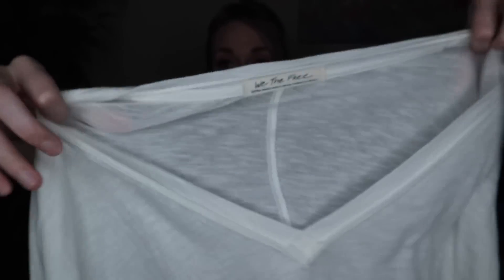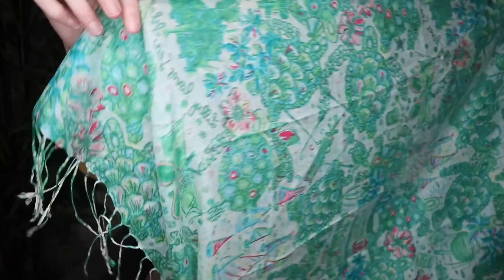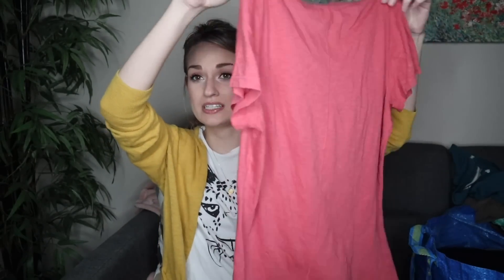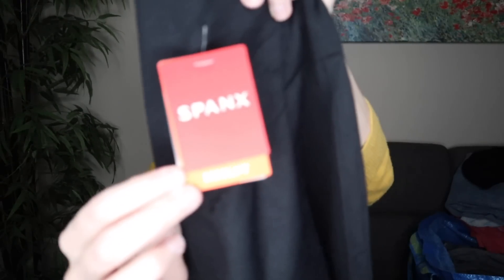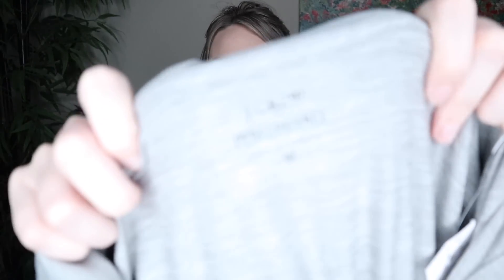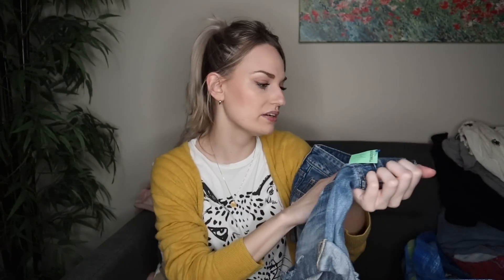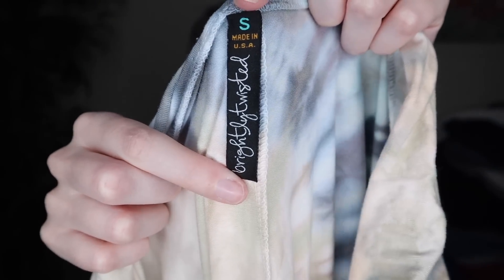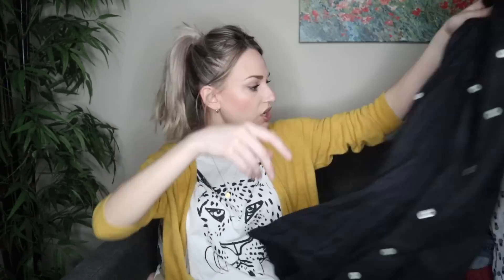Houston Goodwill Outlet (Bins) Thrift Haul to Resell on Poshmark for a $$$ Profit!!